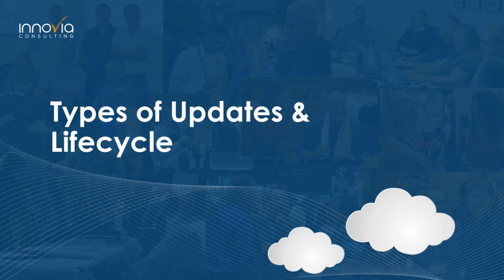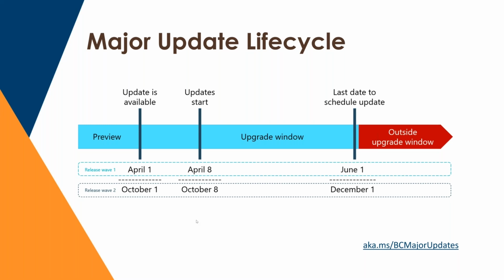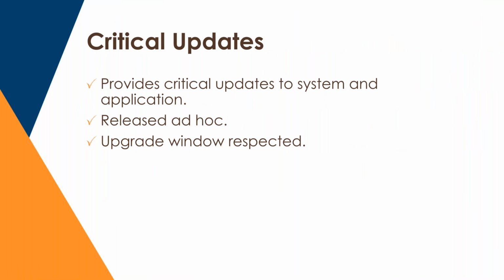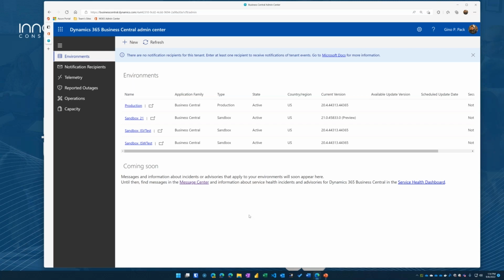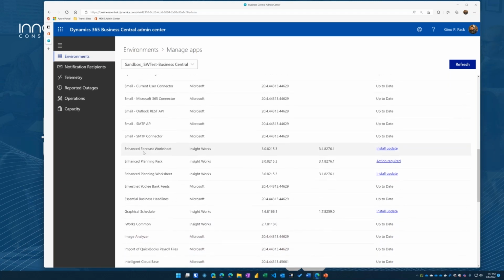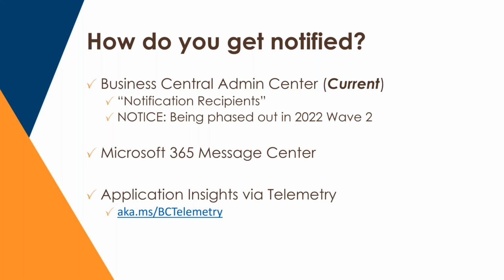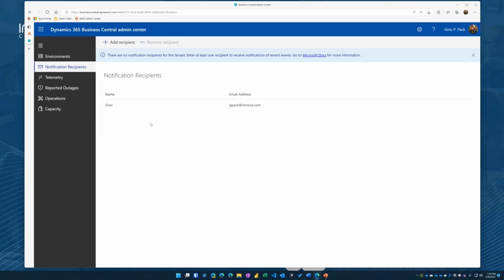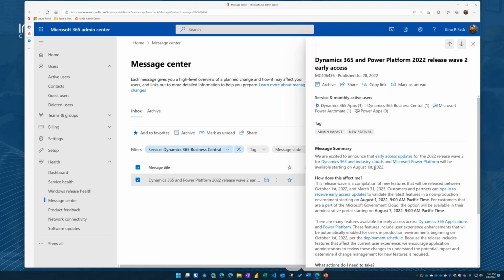All about Business Central SaaS Updates & Environment Notifications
How often does my system get updated? How much control do I have over my environment on when to schedule updates? How am I notified?

In this webinar, we will review what the upgrade process looks like for the Business Central SaaS product and answer some of the very questions noted above and some changes Microsoft has made to the upgrade policies in the 2022 Wave 1. Whether you are running Business Central SaaS or considering the move to SaaS, please join us for this webinar!